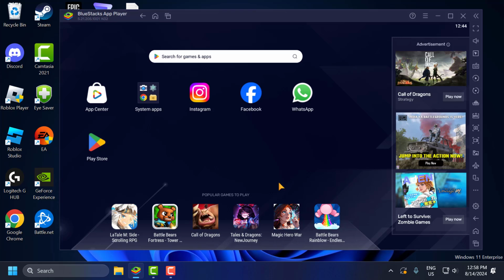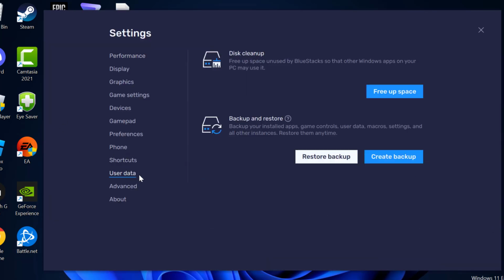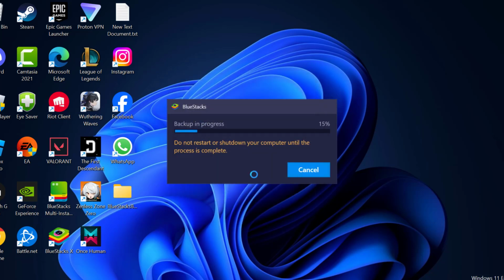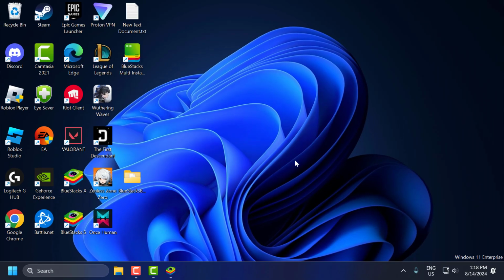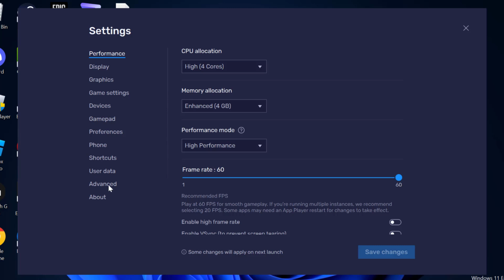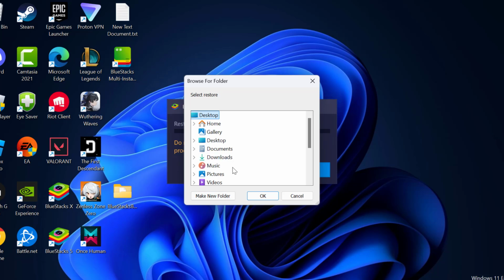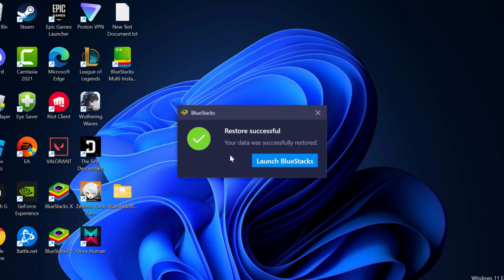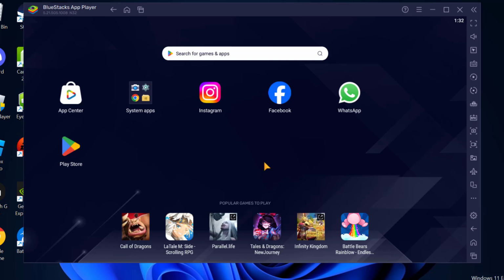How to Backup and Restore Data on Bluestacks 5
Backing up and restoring data on BlueStacks 5 is crucial for safeguarding your apps and progress. This guide provides step-by-step instructions to back up your data, including app settings and game progress, and how to restore it in case of reinstallation or data loss. Following these steps ensures that your BlueStacks environment remains intact and recoverable.